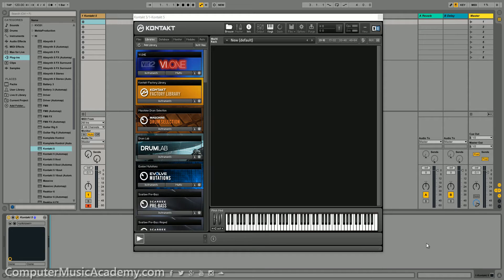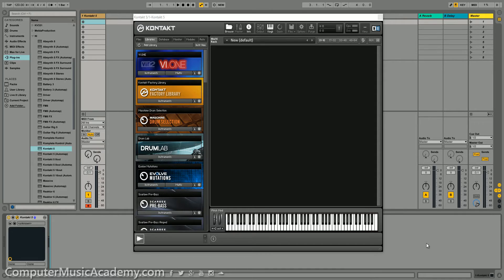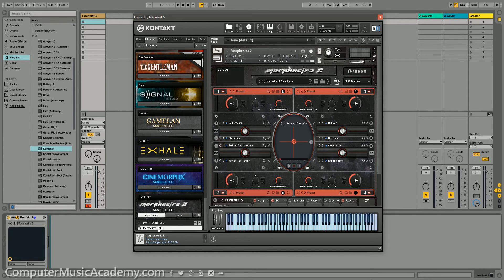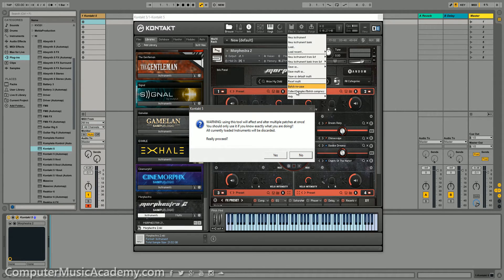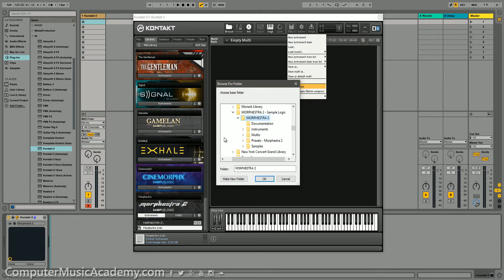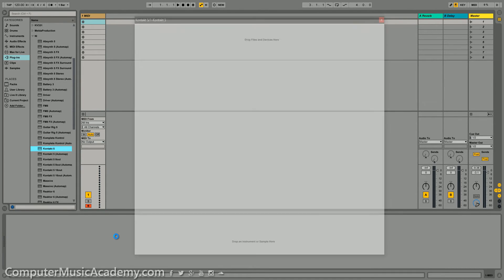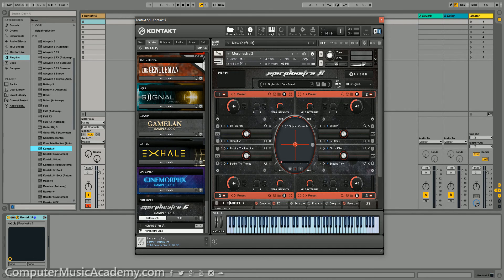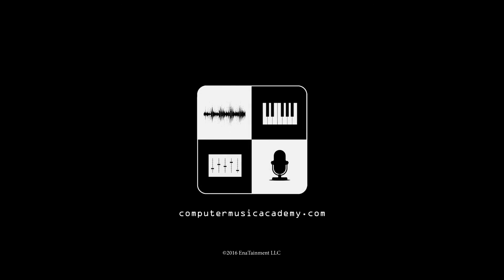Load Kontakt Instruments Faster | Tutorial | Computer Music Academy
For those of us that use Native Instruments Kontakt, loading instruments can be a long and painful process. Sometime it takes minutes (plural) to load one instrument. In this video, I'll show you how to reduce that time and pain with a very simple process. The review for Sample Logic's Morphestra 2 is on the way.